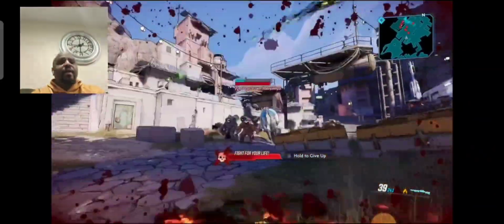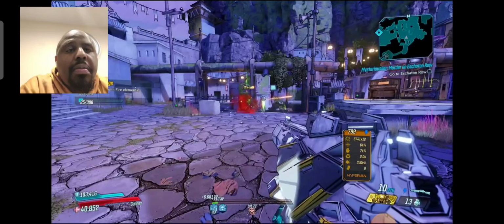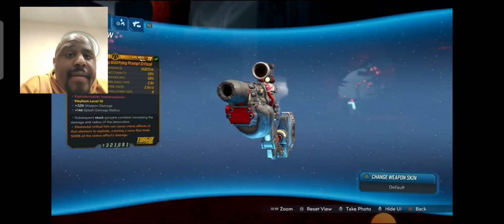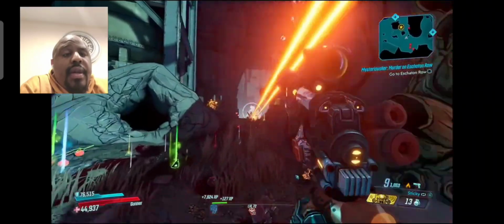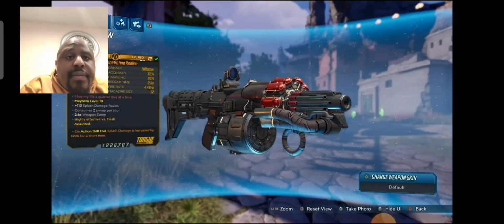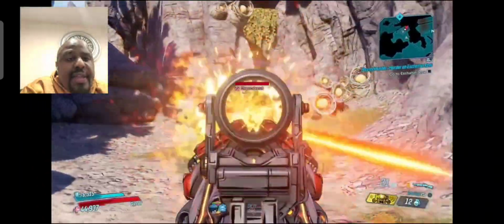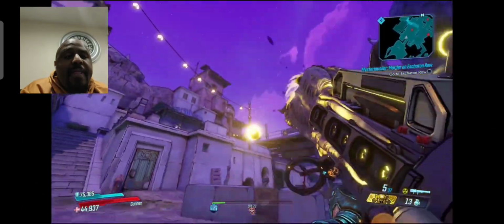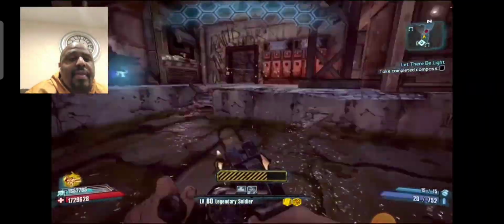The BEST TORGUE Weapons in Borderlands History - Reactions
Original Video below